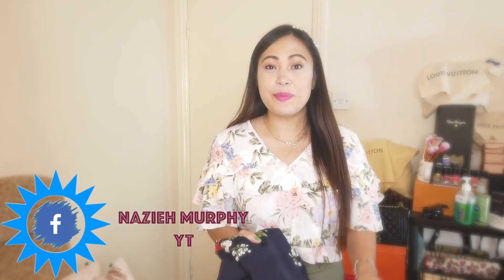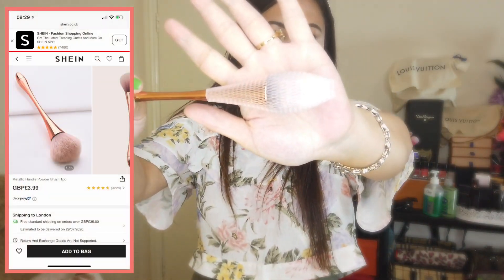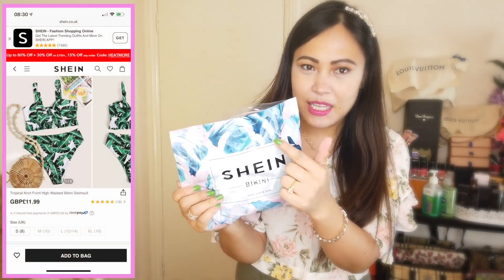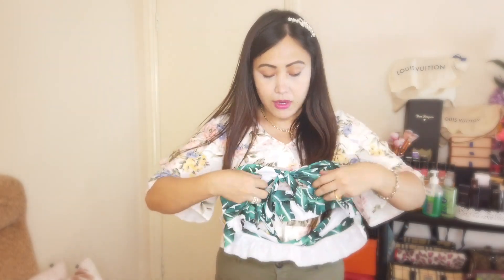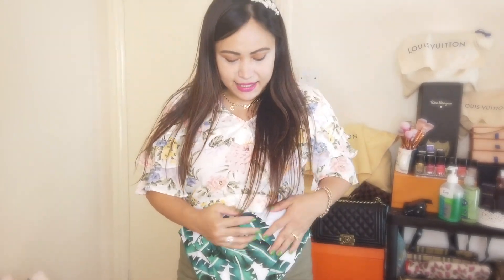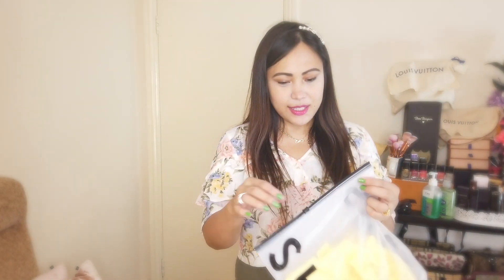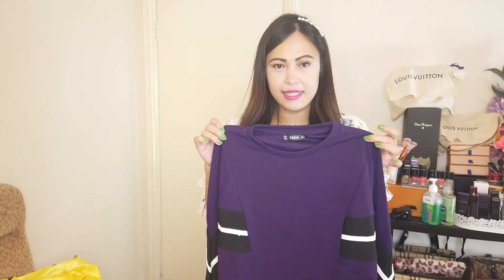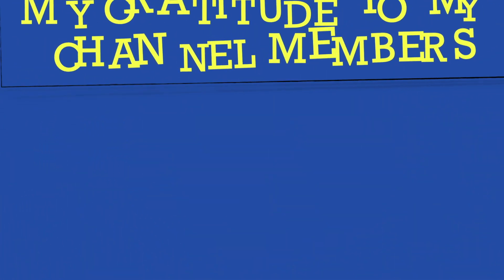💠SHEIN HAUL/HONEST REVIEW